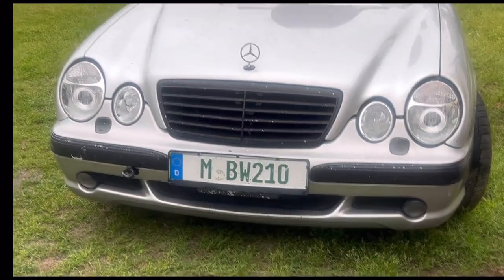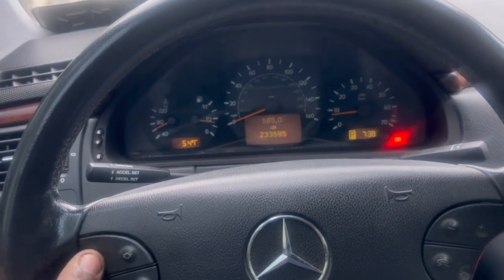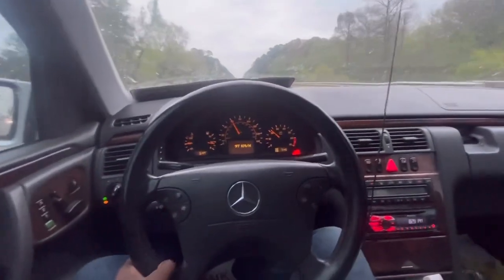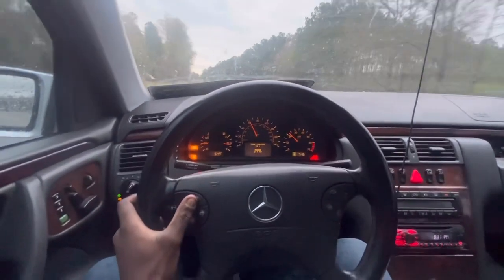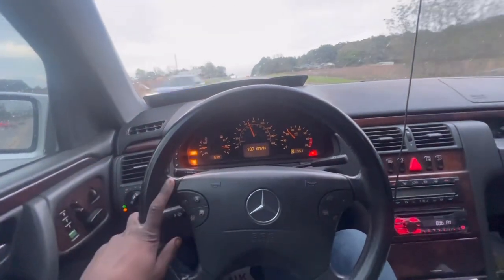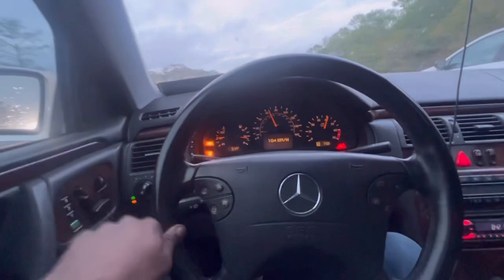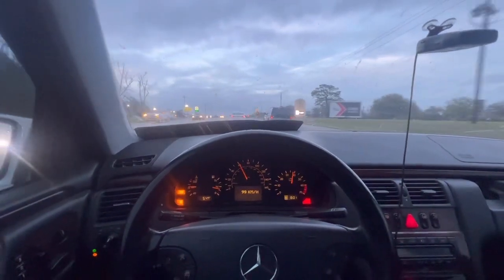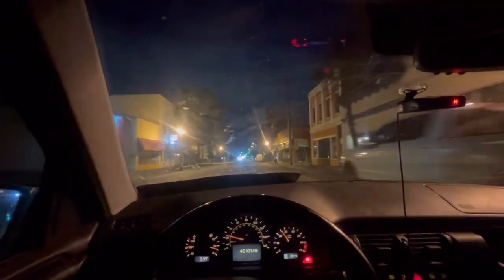The daily driver w210 Mercedes feels great on a gloomy Day!!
I hope y’all enjoy make sure to stay to the end 🙏🏽🔥 crusin and doing half throttle light pulls man car feels great 😊 join the garage if new and returning wonderful people make sure to shar me and like🙏🏽 any comments or tips drop below😎
Instagram:auto3garage follow for more 🤝🙏🏽